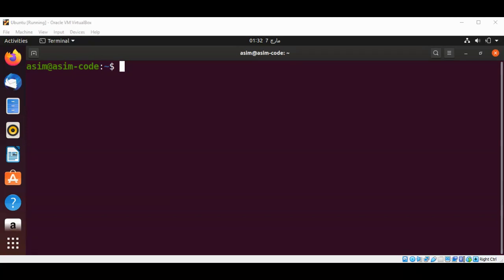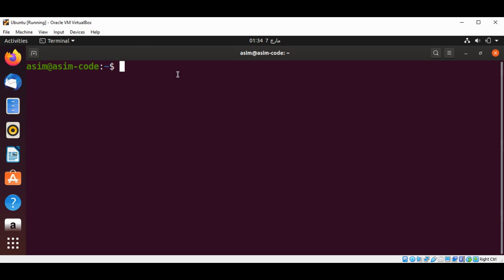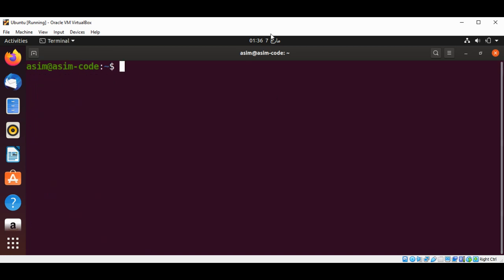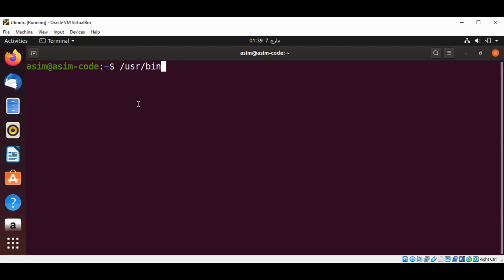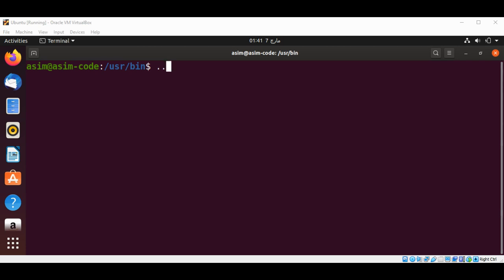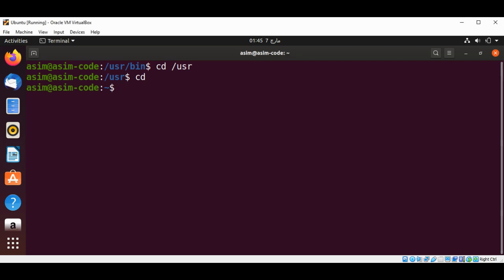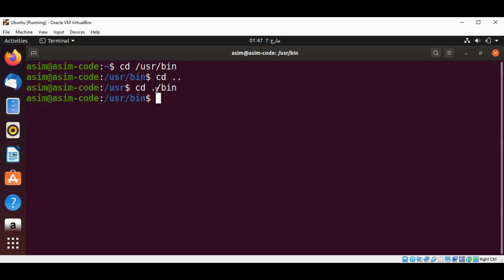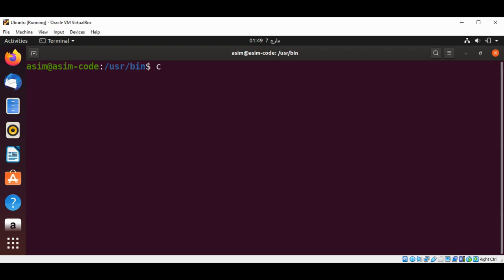Linux Navigate the file system using pwd, cd, ls commands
In this video we will learn how to Navigate the Linux file system using pwd, cd, ls commands.